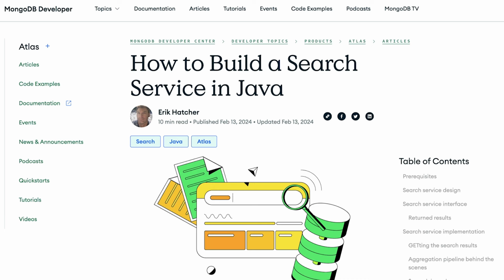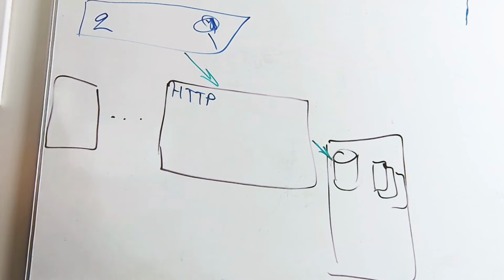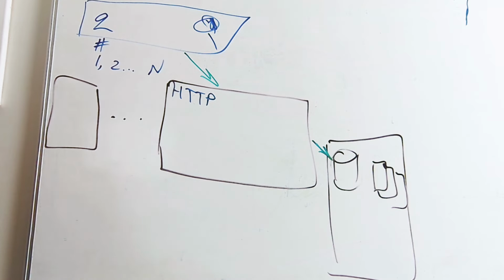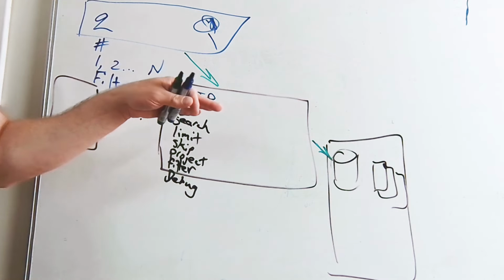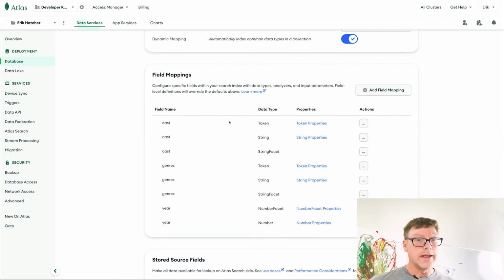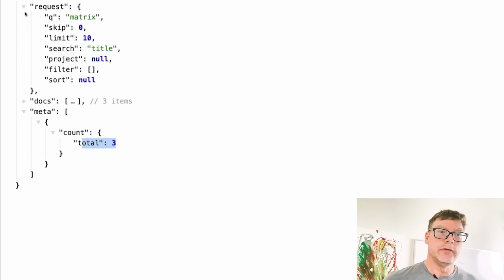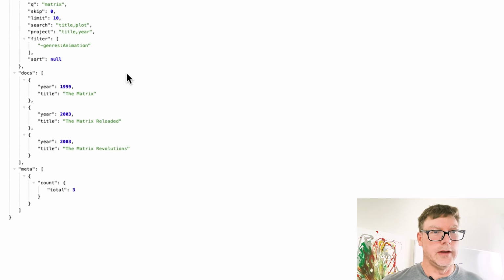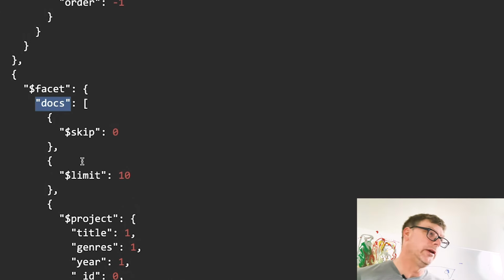How do I Build a Search Service for an App in Java with MongoDB?